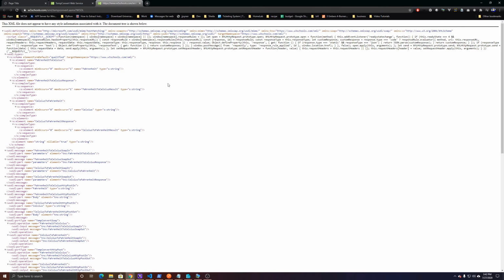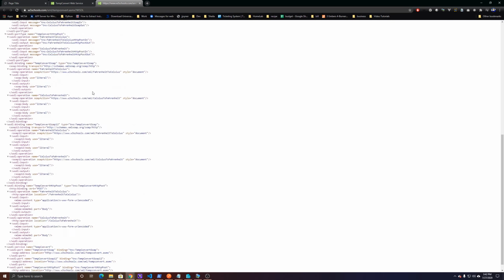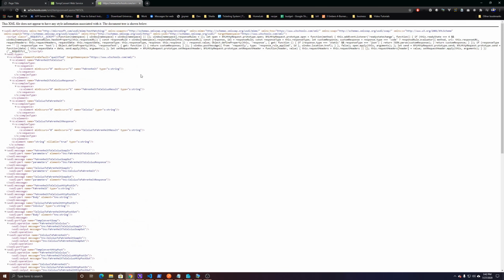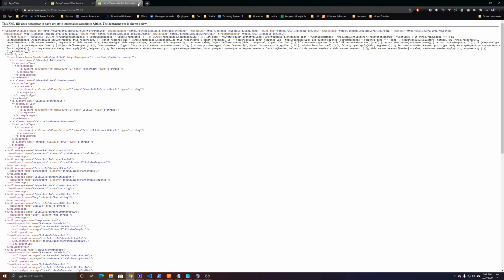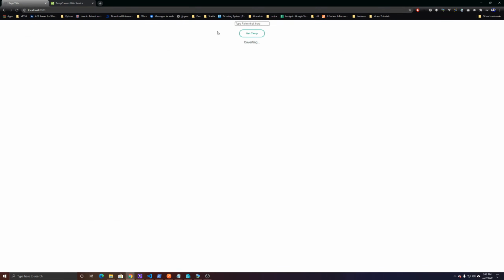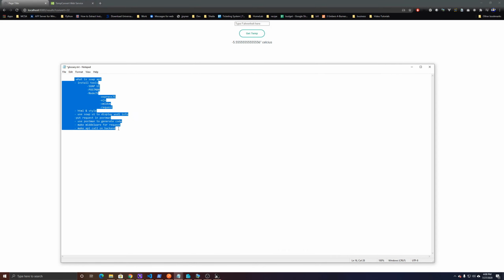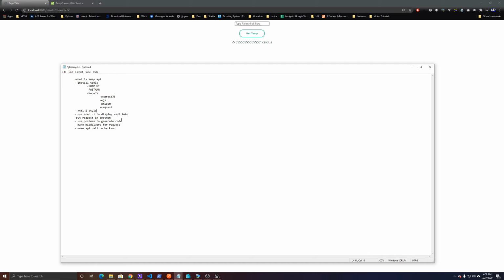Make SOAP (Simple Object Access Protocol) request with modern programming methods | Nodejs PART 1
A video series about connecting to SOAP XML Webservices using NodeJS and modern coding methods.